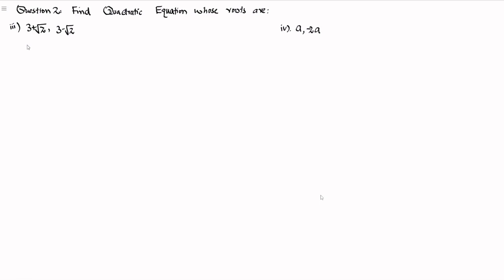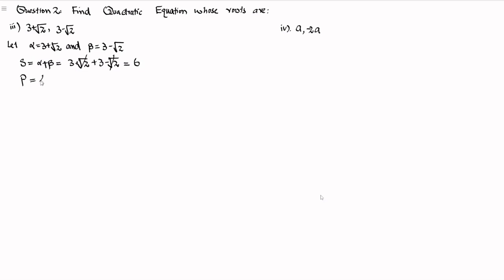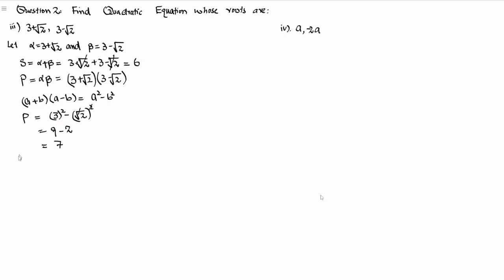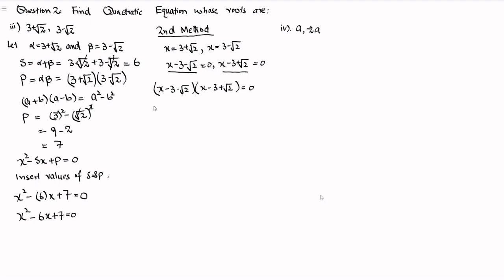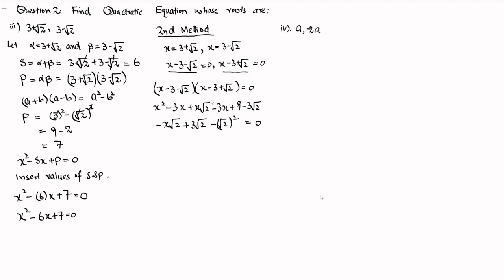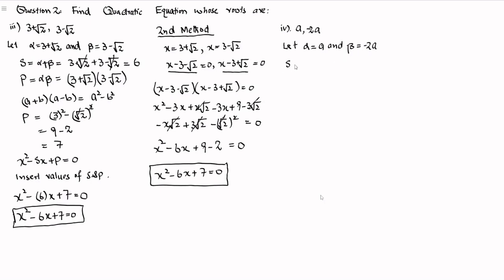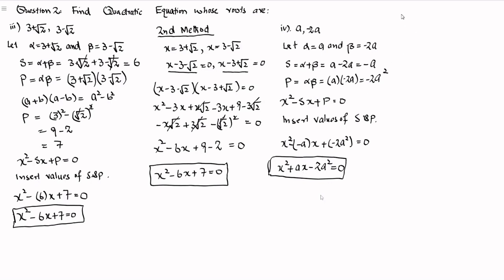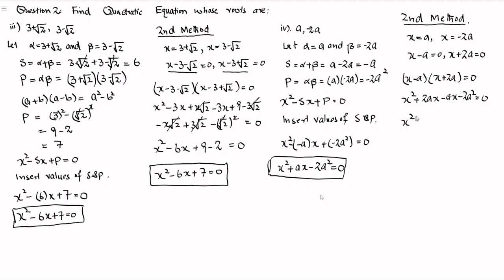Q2. Find the quadratic equation whose roots are: iii). 3+√2, 3-√2 iv).a, -2a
Find the quadratic equation from its roots. iii). 3+\sqrt{2},3-sqrt{2} iv).a, -2a